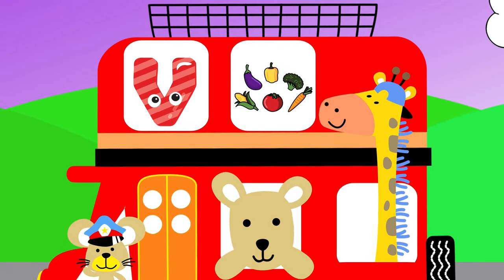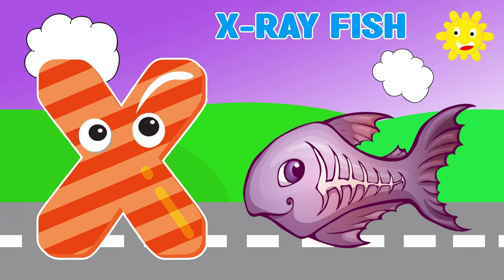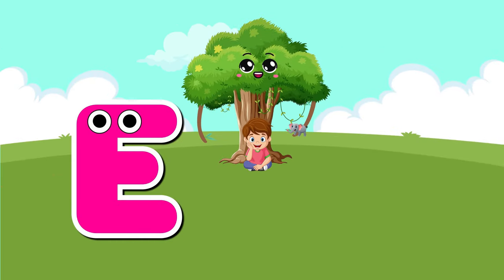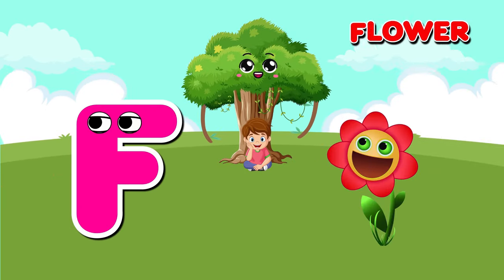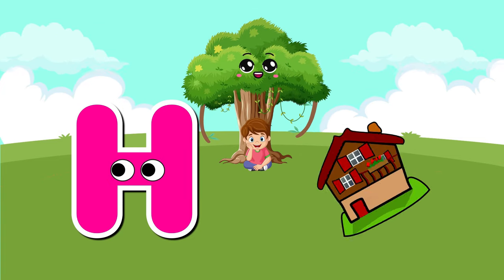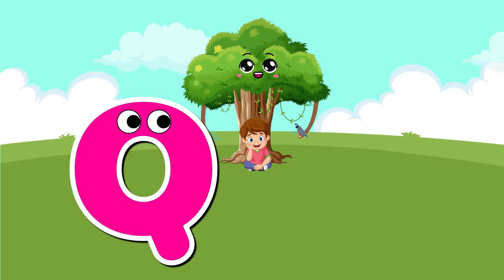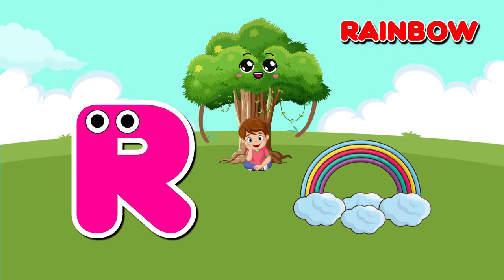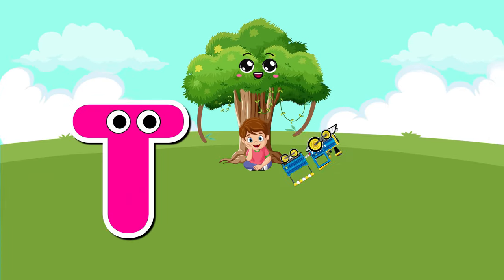ABC, 123 & Shapes Learning Videos For Preschool | ABC And One Two Three | ABC Phonics Song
ABC, 123 & Shapes Learning Videos For Preschool | ABC Phonics Song | ABC And 123

English Alphabet
A to Z Alphabet
Educational Video
Educational Content
Kids Education
Early Education
Early Childhood Education
Alphabet Learning
ABC Learning
Home School
Educational Hub
Kids Learning
Toddler Learning
ABC learning for toddlers
ABC learning
A To Z Phonics
abc phonics
abc phonics song
abc song